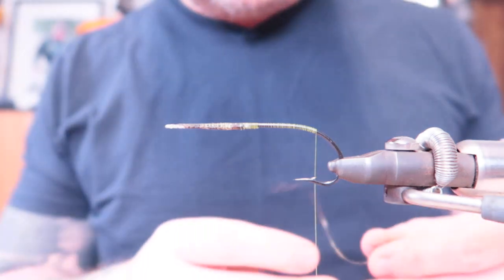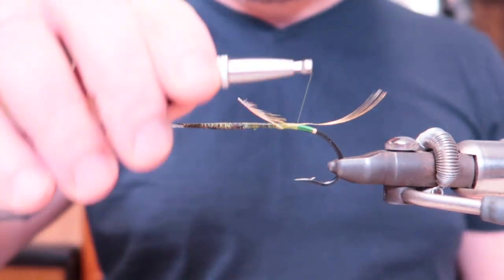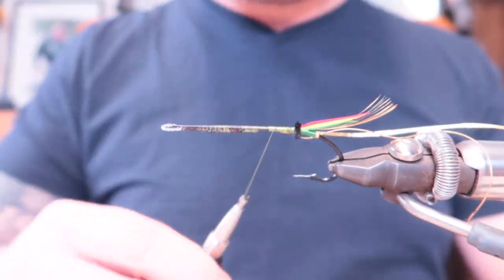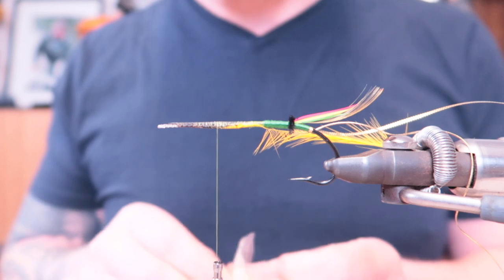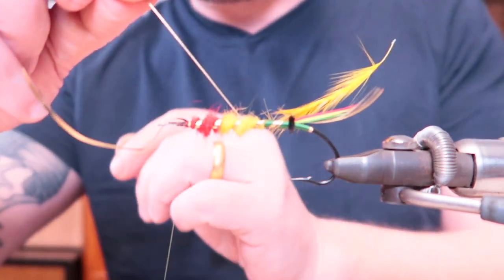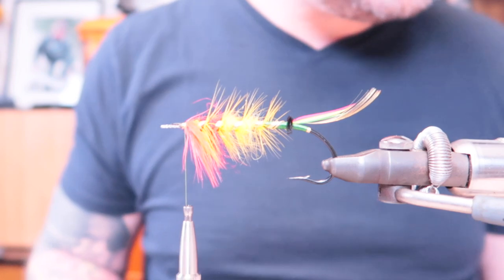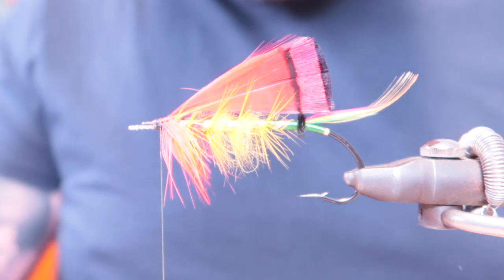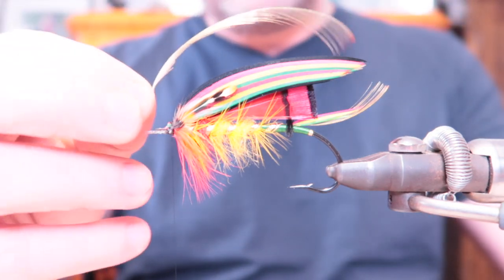Rasta Salmon Fly: A Splash of Color for Your Fly Box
Join us for an exciting fly tying tutorial where we introduce the vibrant Rasta Salmon Fly – a true splash of color for your fly box! In this video, you'll learn step-by-step instructions on how to tie this classic salmon fly, perfect for both seasoned anglers and those just starting in the art of fliegenfischen. Watch as expert fly tier Jonas Andersson from LTS Fly Fishing demonstrates the essential techniques for tying salmon flies, emphasizing the importance of material preparation and the unique elements that make the Rasta pattern so effective for Atlantic salmon fishing. Whether you're into flugbindning or looking to enhance your fly fishing skills, this tutorial is designed for you! Get ready to elevate your fly fishing game with this stunning salmon fly. Don't miss out on the tips and tricks that will have you tying like a pro in no time. Dive into the world of fly tying and discover how a splash of color can make all the difference in your fishing success!

Pattern description:
Tag: X-small gold oval tinsel and green silk
Tail: Golden pheasant and Swan green, yellow, red
Body: Green silk until 2nd tinsel, yellow cock hackle, yellow & red seal dubbing.
Tinsel: Embossed gold tinsel and large oval gold tinsel
Hackle: Red cock hackle
Wing: Golden pheasant tippet colored red, green, yellow, red and black turkey i used capercaillie for the black instead. Golden pheasant topping.
Sides: JC and Indian Crow
Head: Black